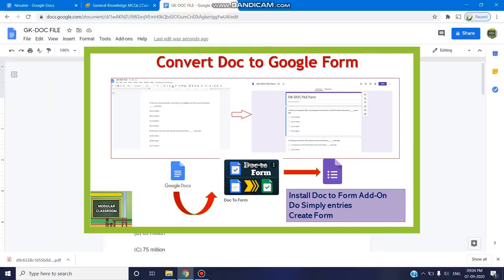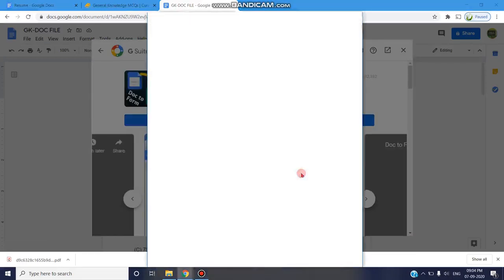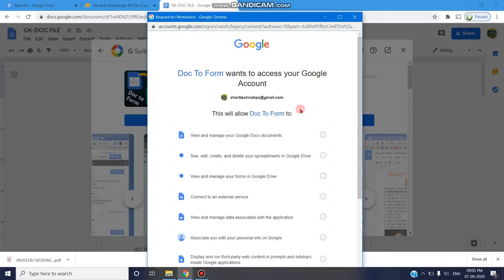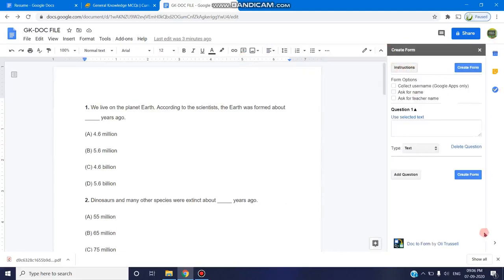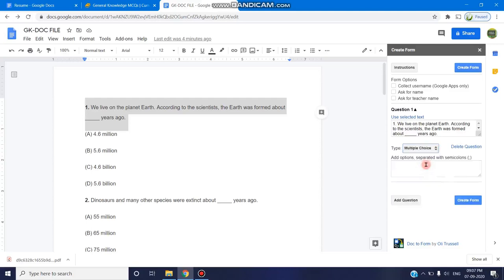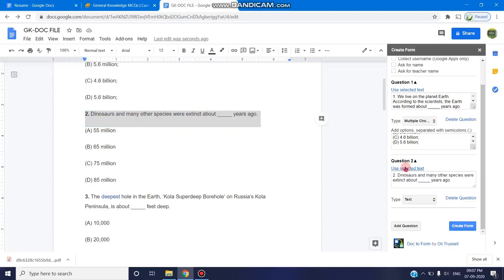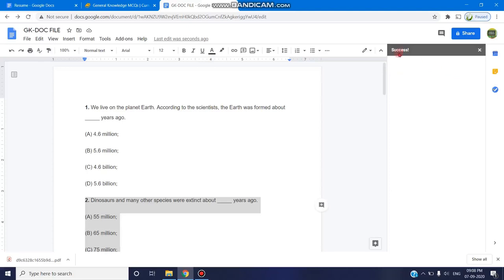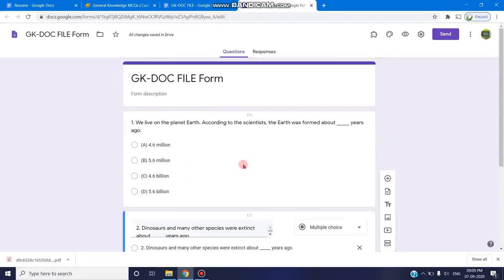Convert Doc to Form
Google Forms can be easily created from existing docs.